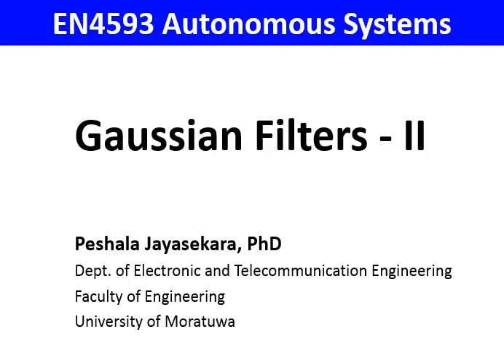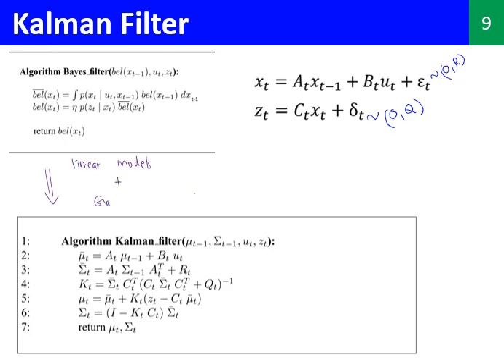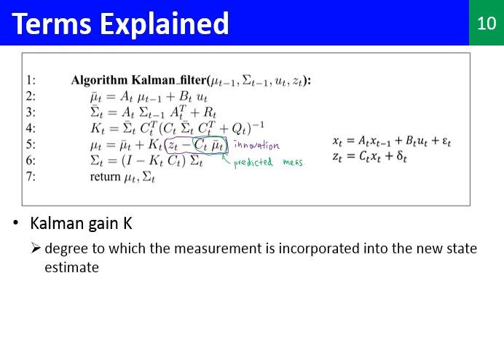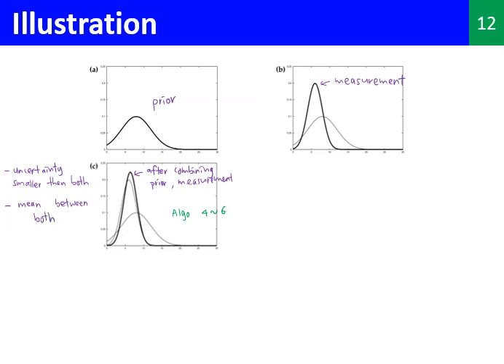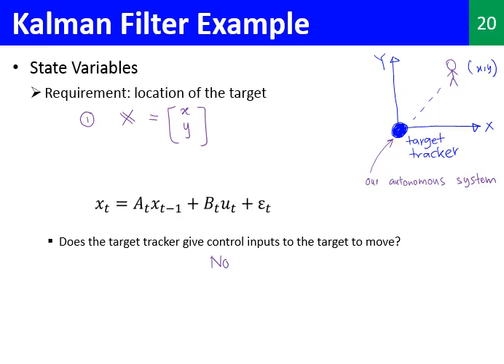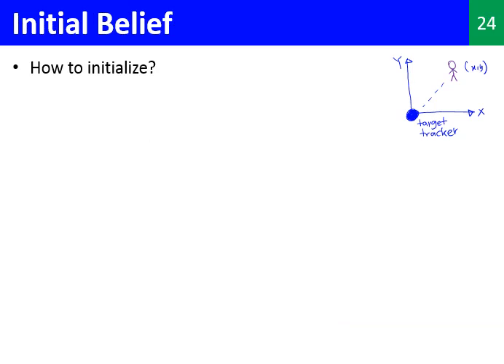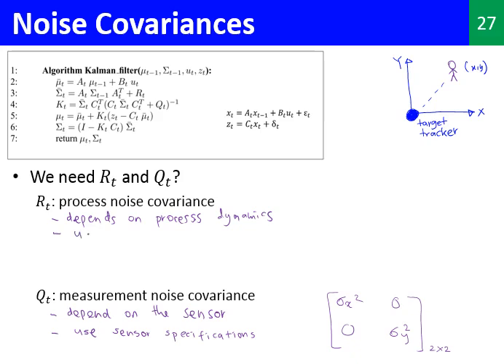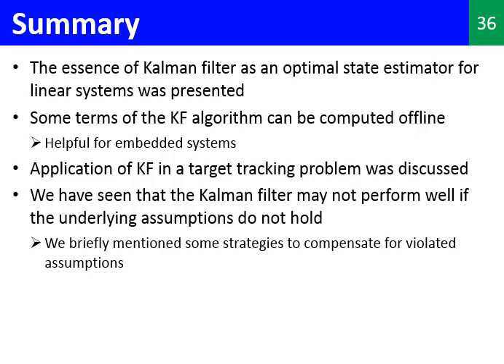AS 04 Gaussian Filters II